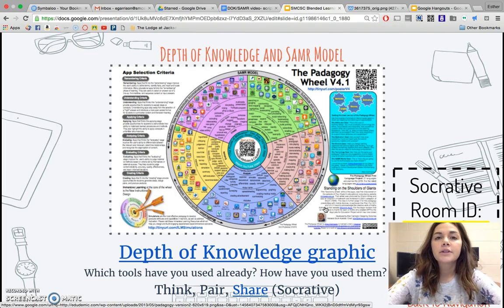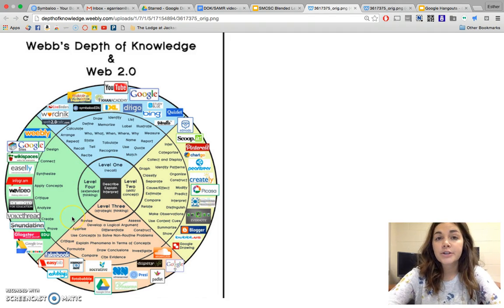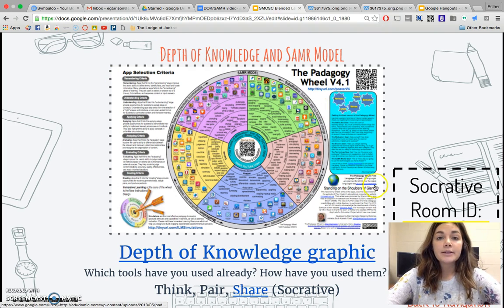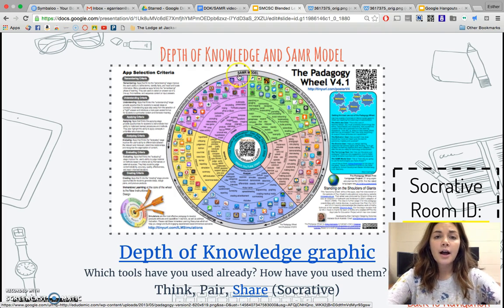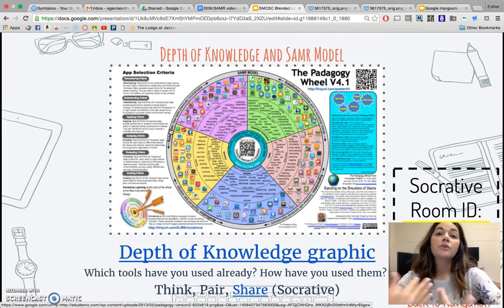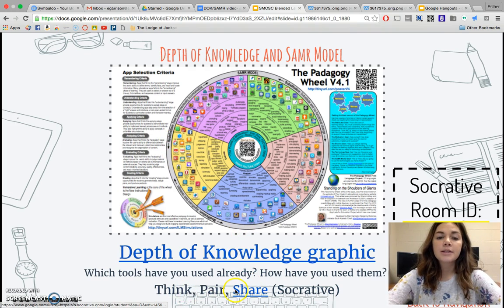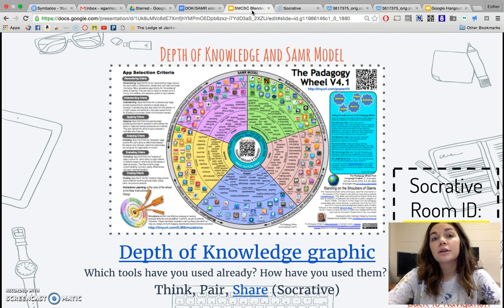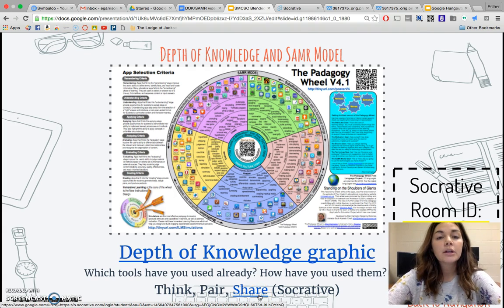DOK and SAMR activity